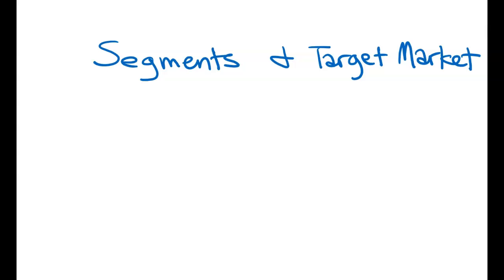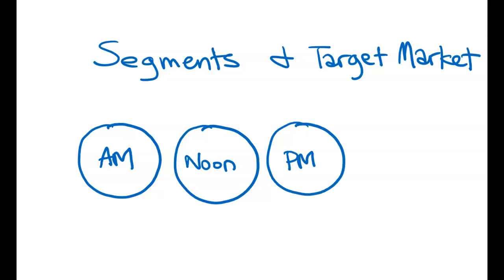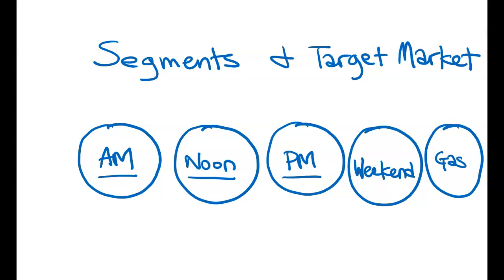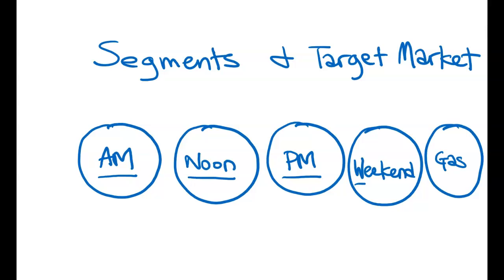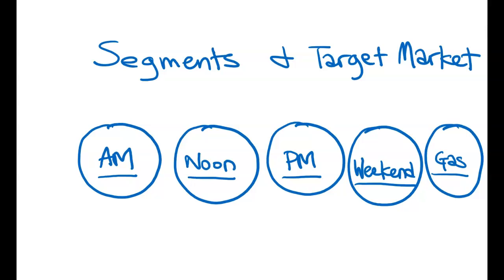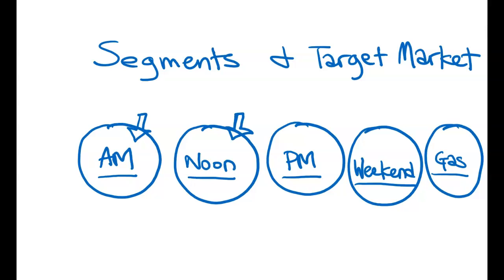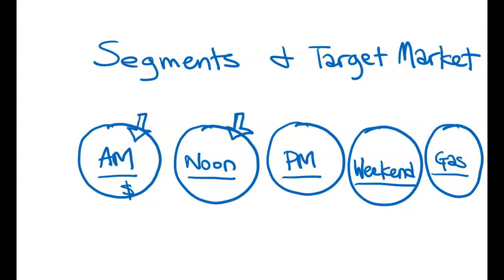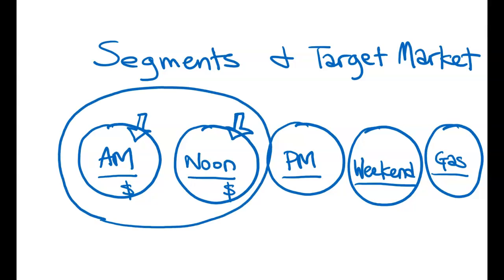Segments and Target Market of a Gas Station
This lesson is for students studying Principles of Marketing. Corey is a Senior Lecturer at the University of Minnesota in the Carlson School of Management.

Check out his channel for other lessons on Principles of Marketing.